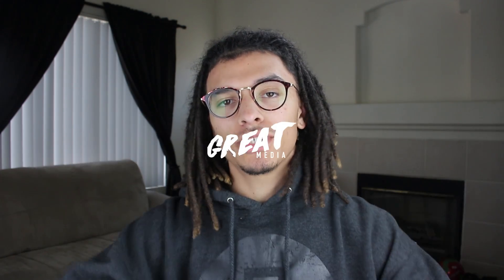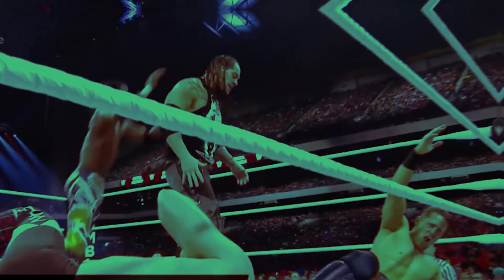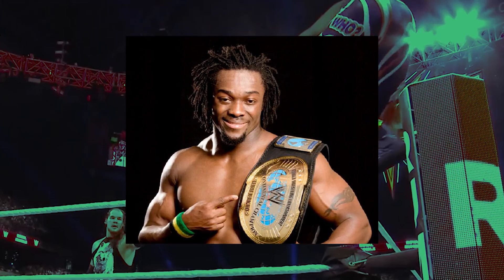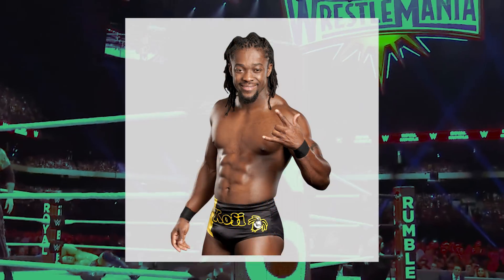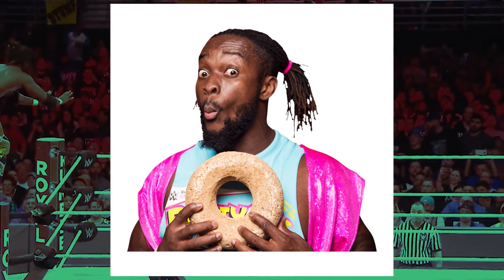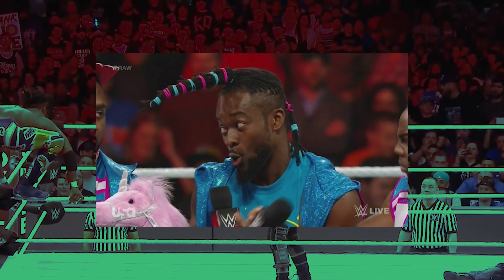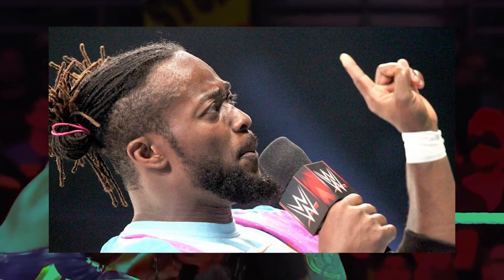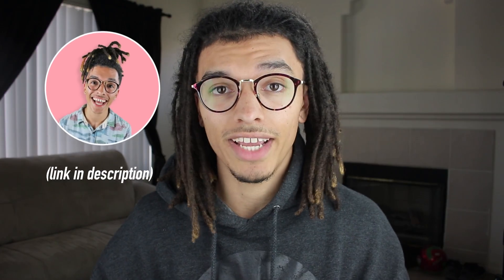Kofi Kingston's Dreadlocks